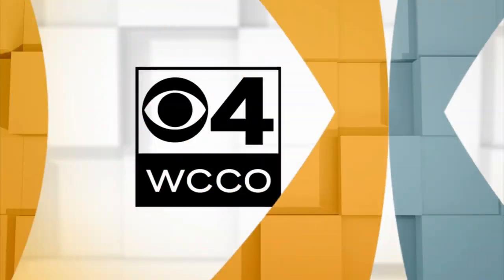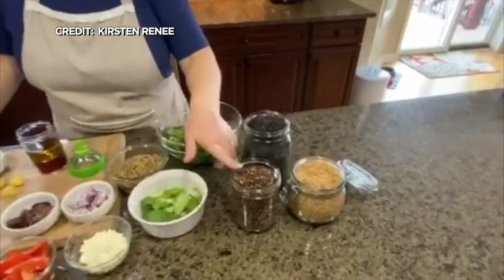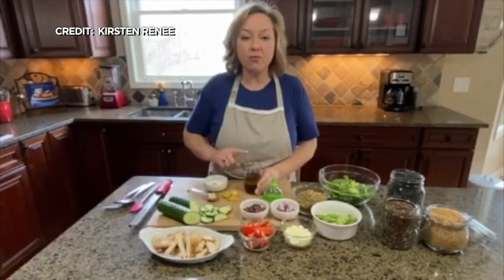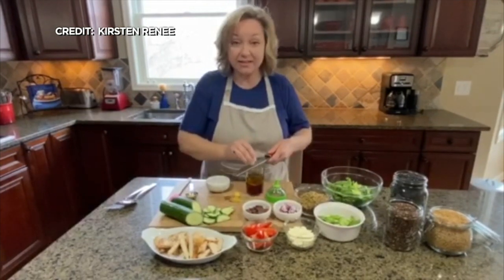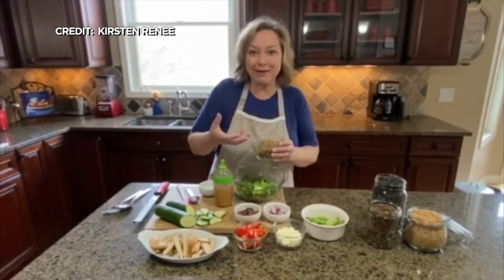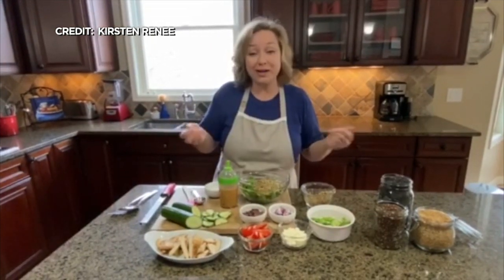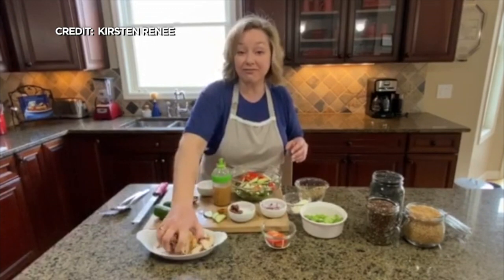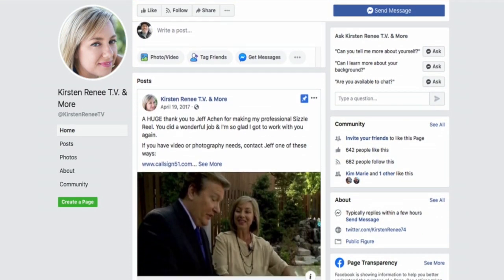Cooking Segment: Try Something New For Your Weekend Meals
As you’re getting ready to plan your weekend meals, why not try something new. Here's recipe developer Kirsten Renee. (3:04)
WCCO Mid-Morning - April 3, 2020